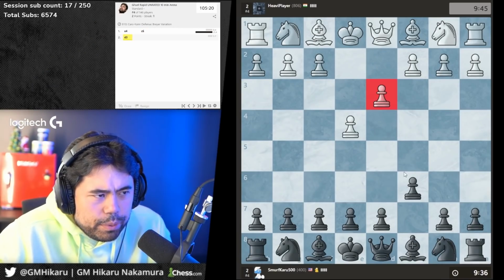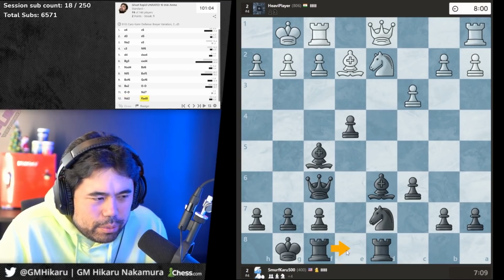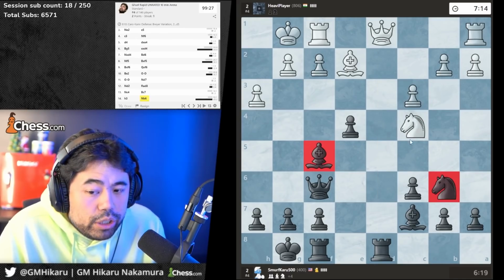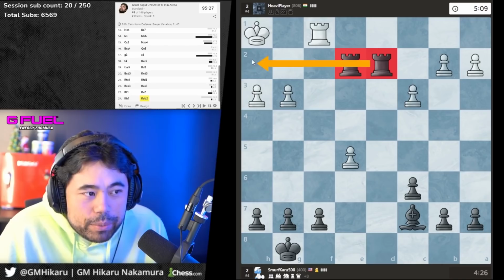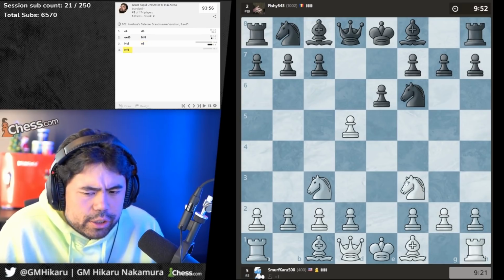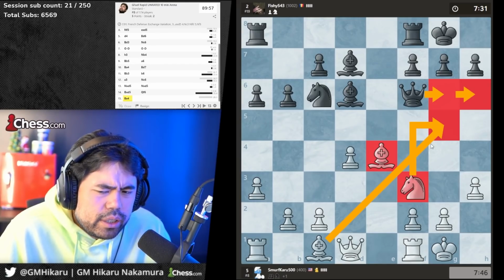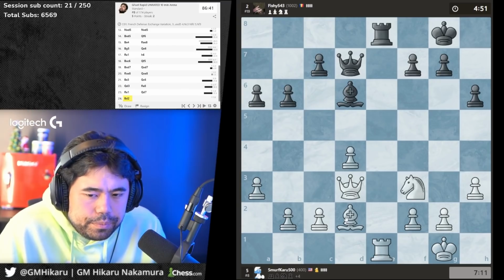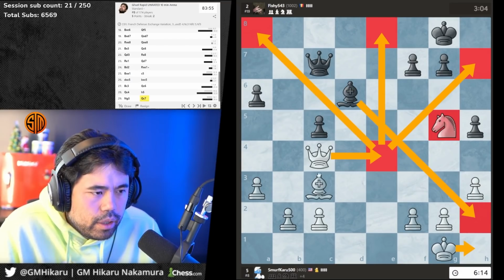How Hikaru Thinks Through A Game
Hikaru plays two 10 minute games and walks us through his ideas.

🍪 Upgrade your chess game at chess.com by getting your premium membership - you'll be supporting the channel and learning endgames like a champ!

🎁 Or you can give the gift of chess. Gift someone you know and love a membership to chess.com - try it - it's fun!